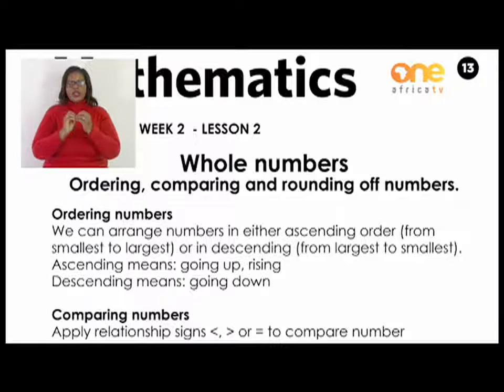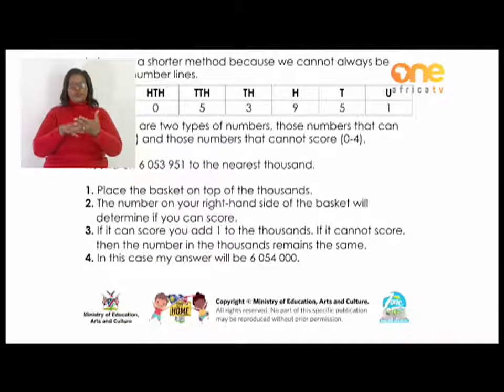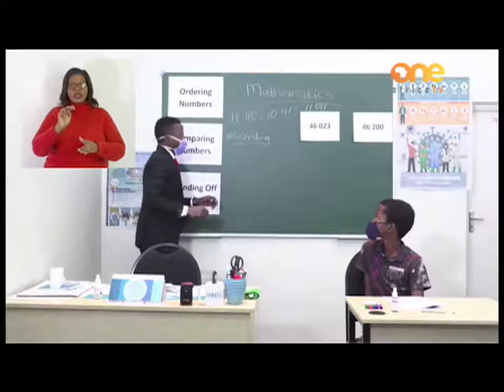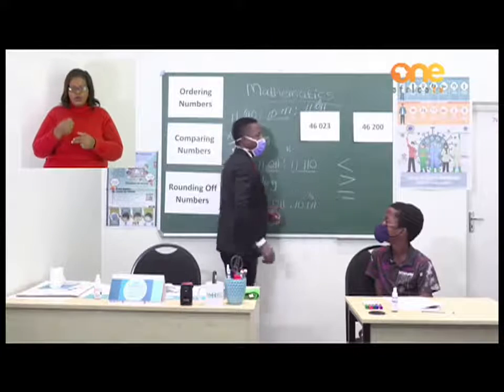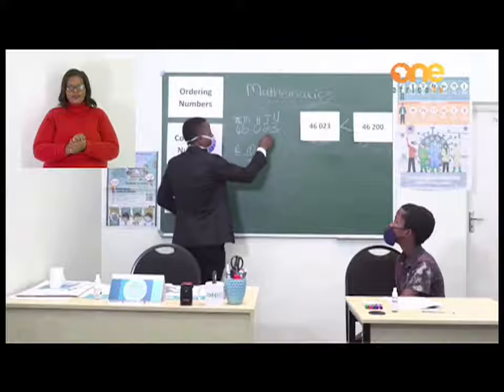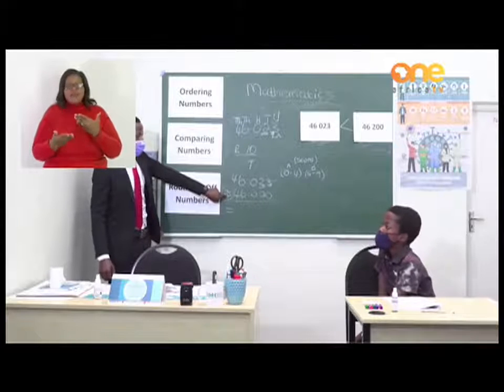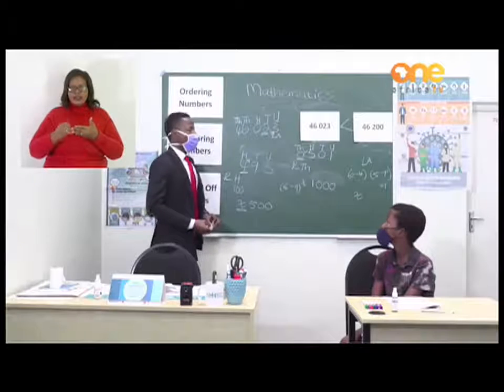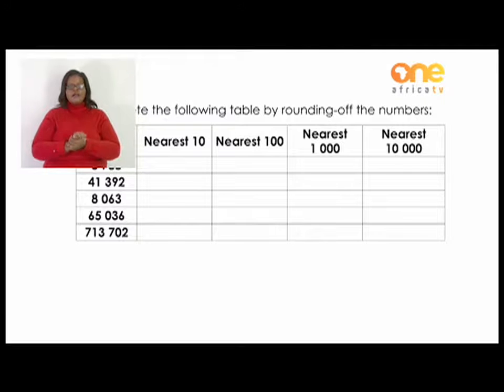LearnOnOne | Gr 6&7 | Science (Factors)